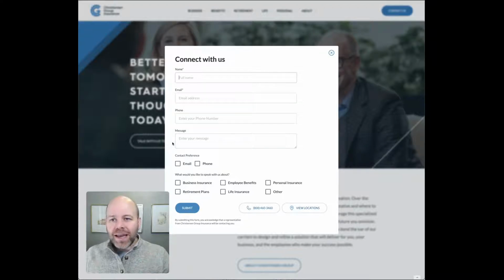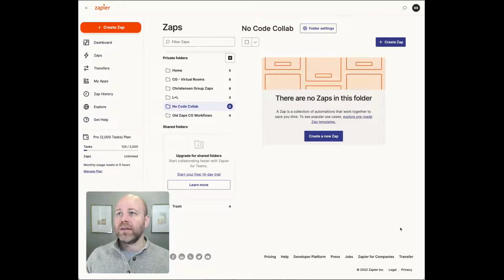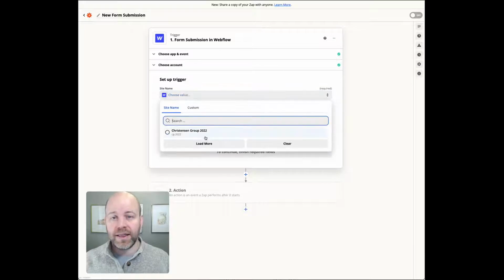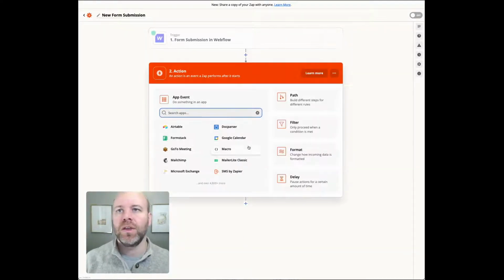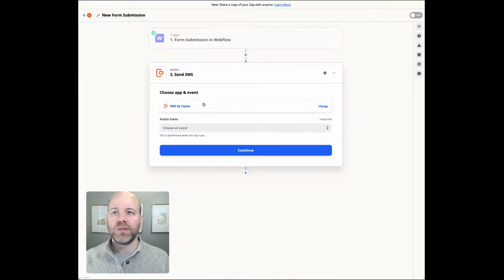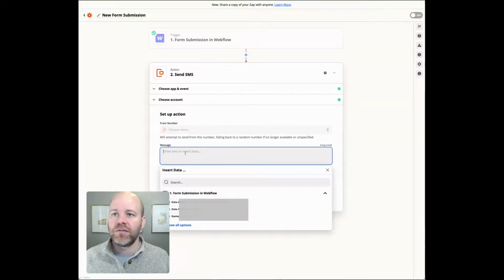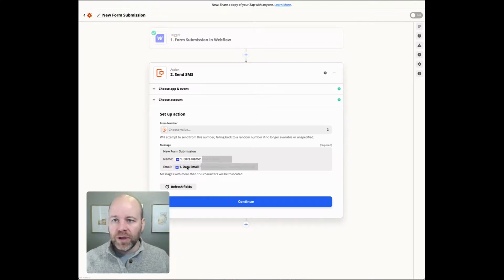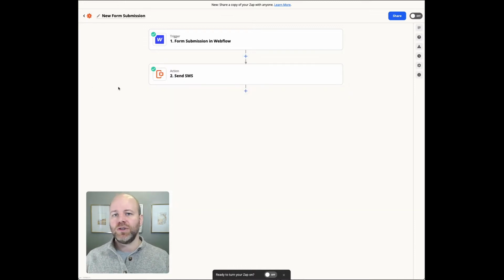Send an SMS after a Webflow form submission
In this @nocodecollab video we show you how to send yourself a text message after a form has been submitted on your website. We'll be using Webflow and Zapier to achieve this simple automation.

Be sure to check out the No Code Collab website for more helpful tutorials and code snippets

**Timestamps**
00:00 How to send yourself an SMS after a Webflow form submission
01:46 How to set up your Zap to send SMS